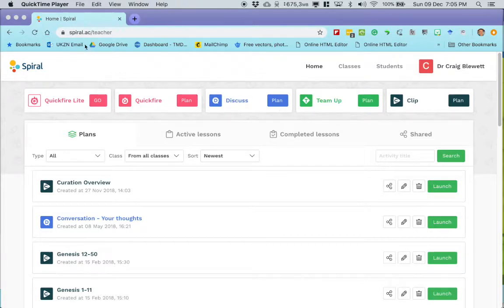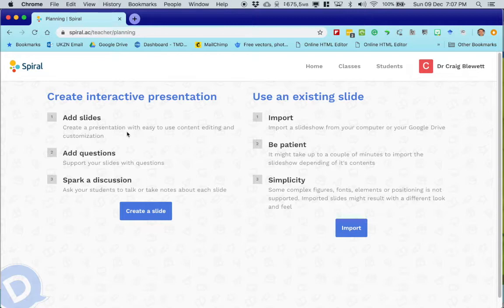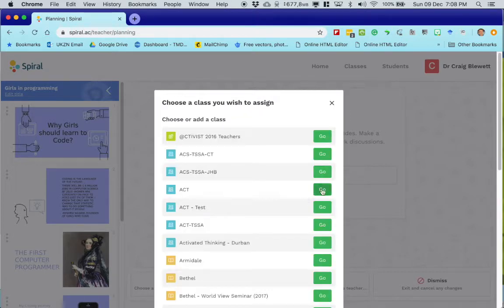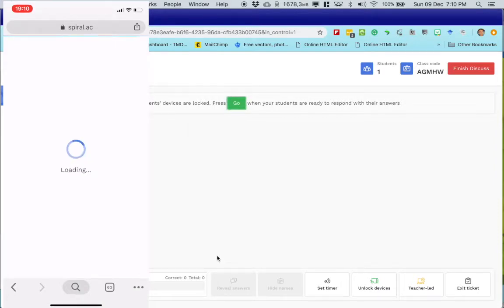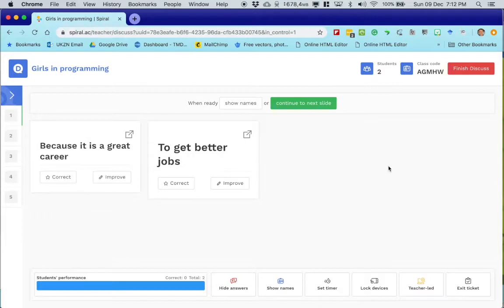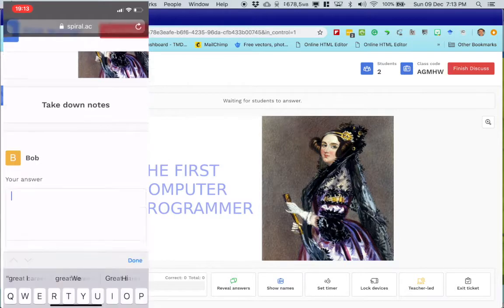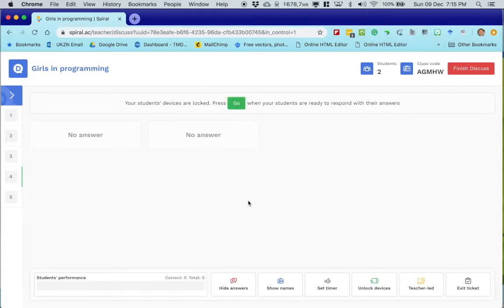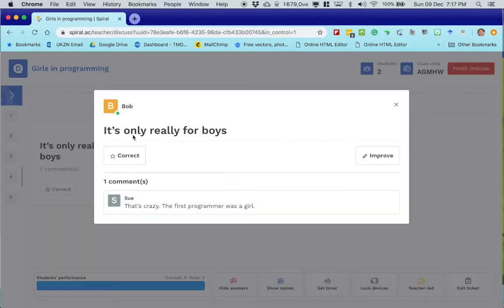Spiral - Discuss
This lesson looks at how Spiral's Discuss feature can be used to activate in-class conversation by adding a discussion layer to your slides.